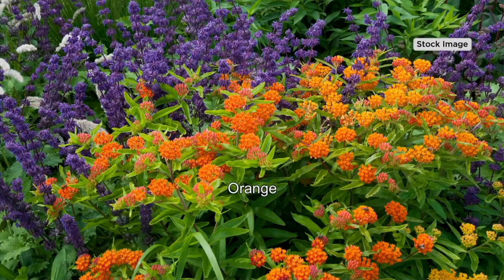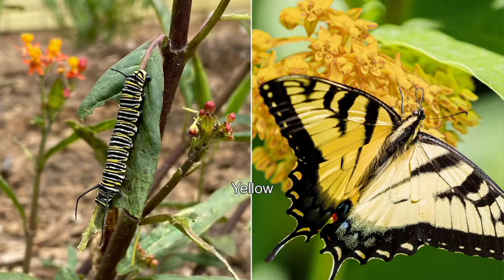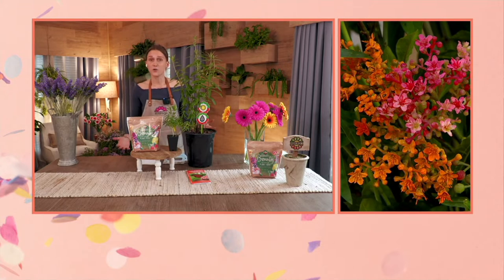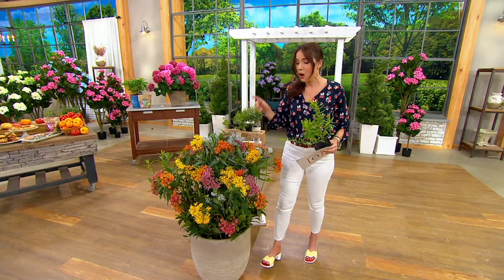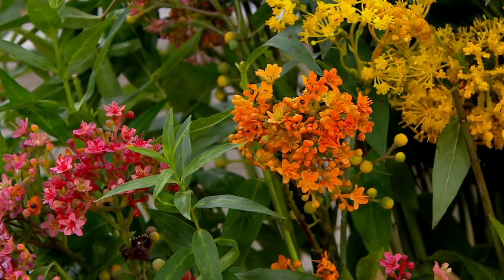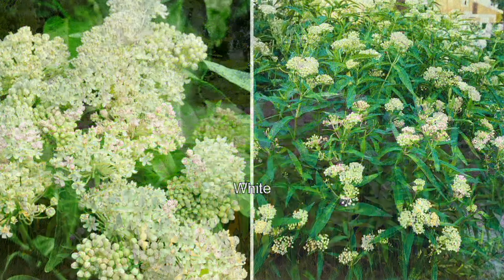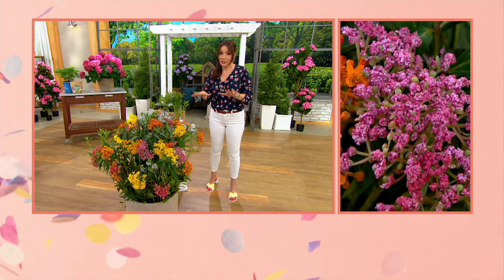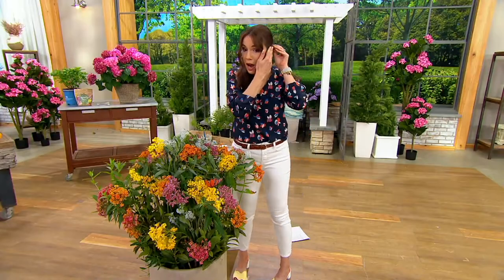Roberta's 4-pc Milkweed Butterfly Bouquet Live Plants on QVC